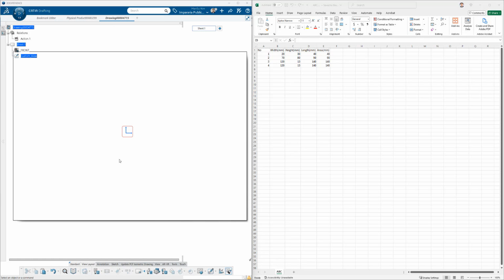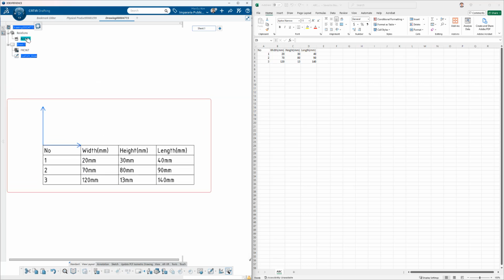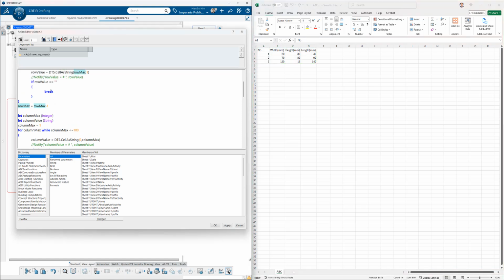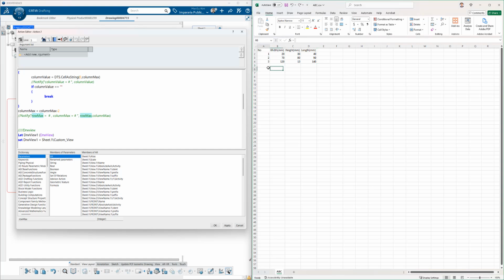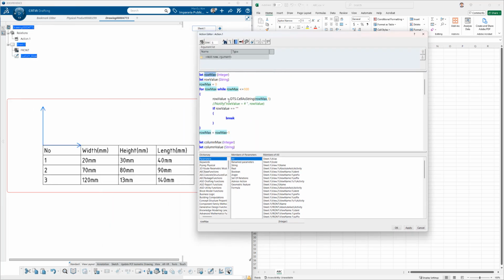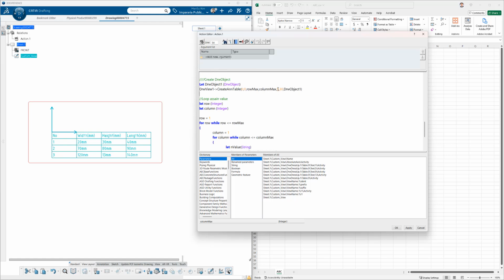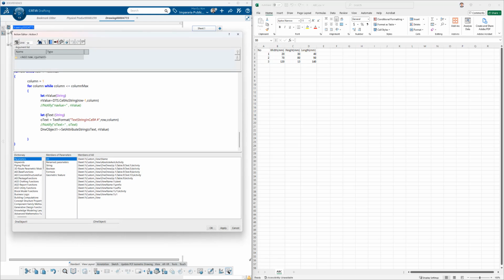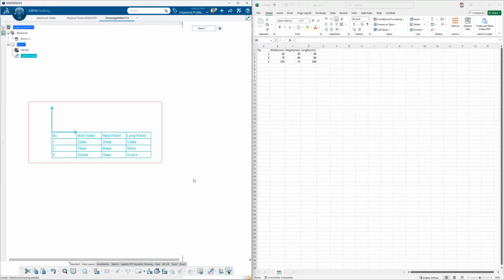How to Set Excel sheet or CSV value to Drawing Table 2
This video introduces how to get information from an Excel Sheet or a CSV file using CATIA EKL and how to set this information to the Drawing Table on CATIA 2D Drafting. Version 2 added valu at:
How to find the maximum row and column size
How to delete the existing drawing table
How to create a drawing table